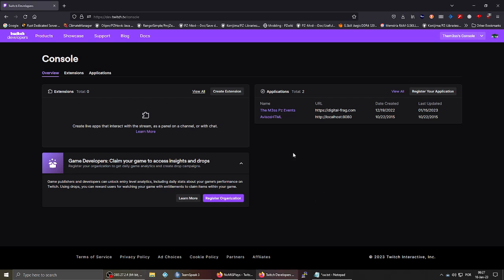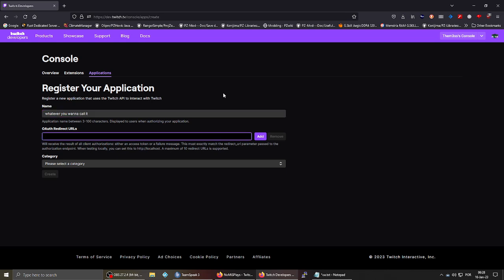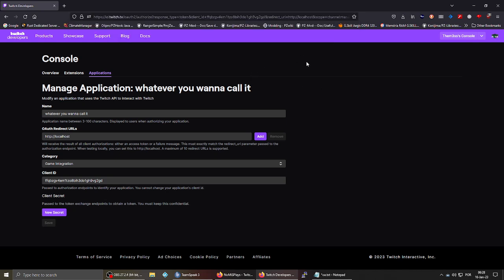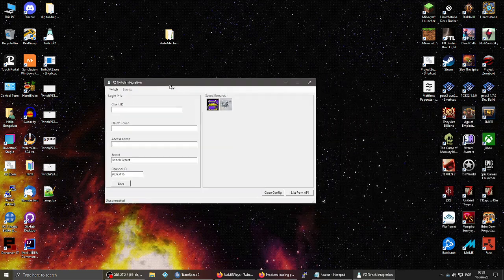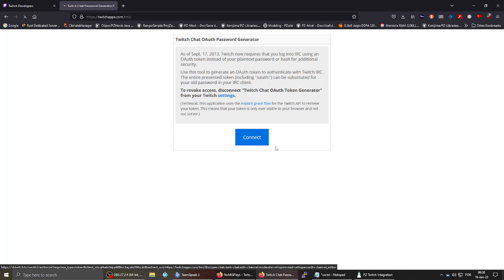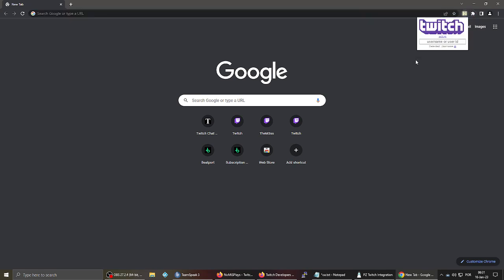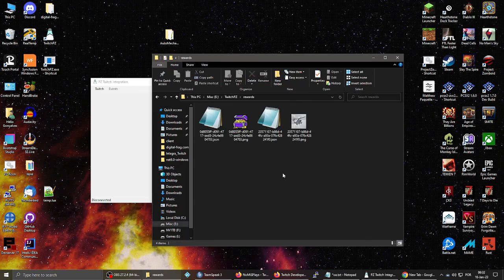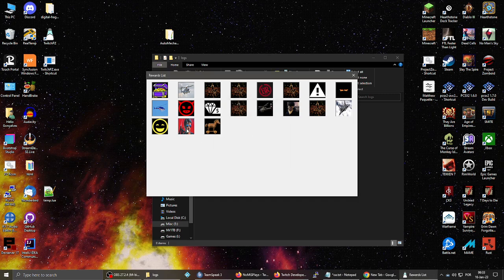Twitch Events - How to get the twitch token and ids needed in the app login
Sorry for the delay and for the braindead english, early in the morning still havent had my coffee but its better than no tutorial. Bellow is the url you can use if you follow this tutorial to get the access token